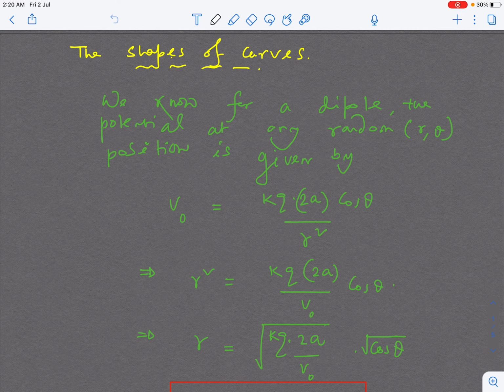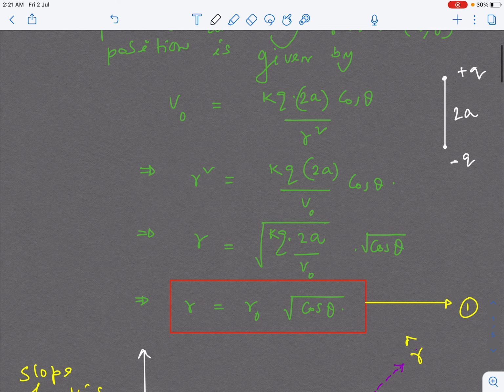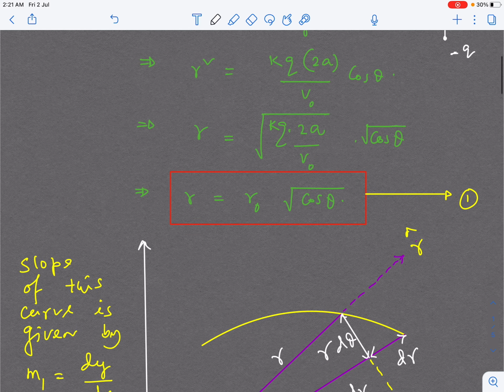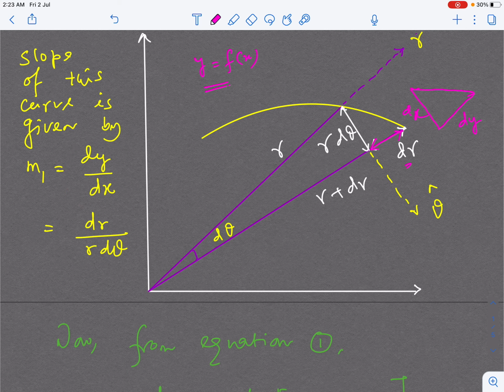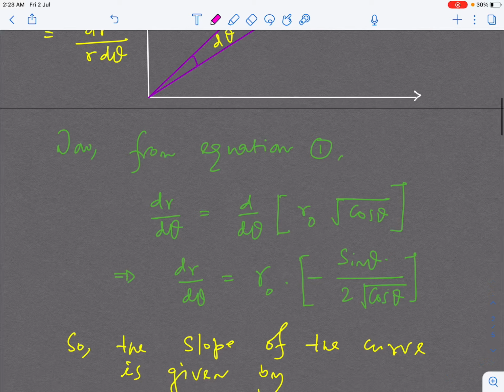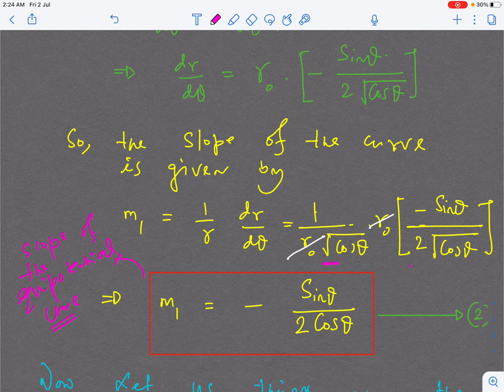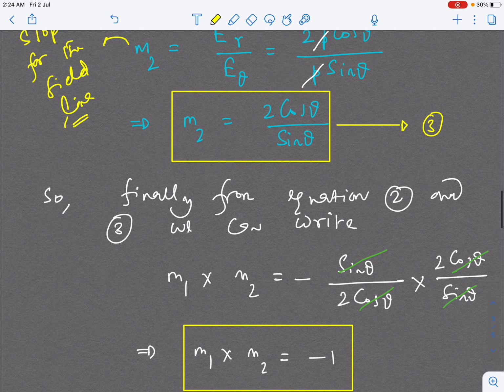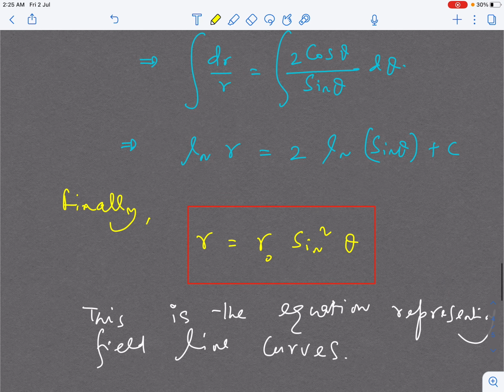Equipotential surface and field line || unique approach || class 12 || Jee advance || Electrostatics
This lecture takes you to a guided tour of a mathematical proof of why field lines are perpendicular to equipotential surfaces. Enjoy the uniqueness.
jee advance # feel the physics